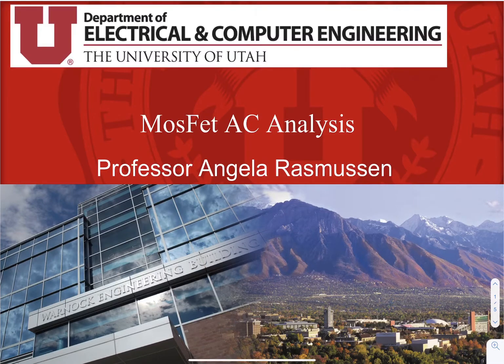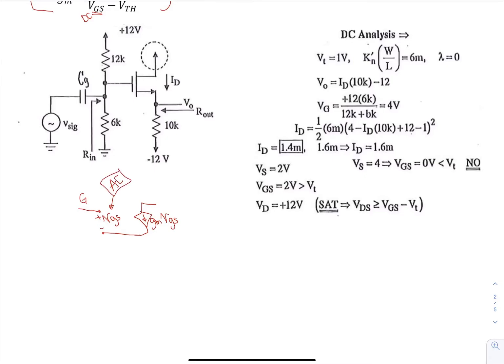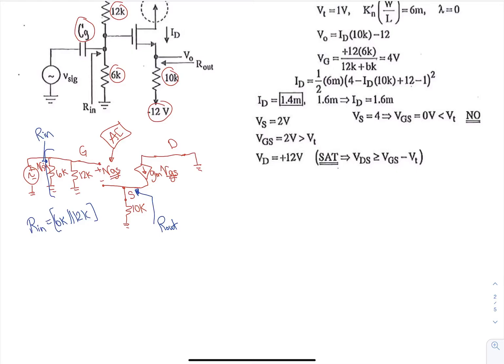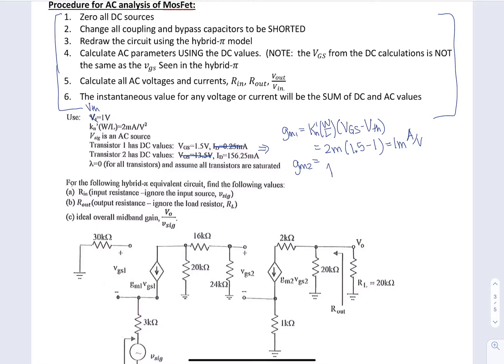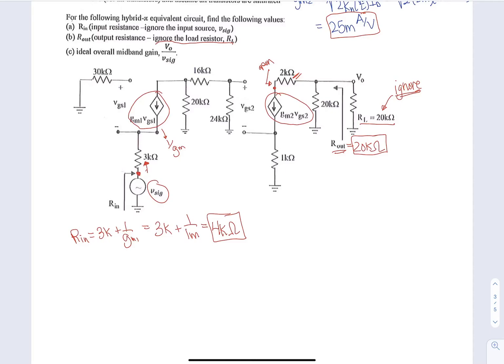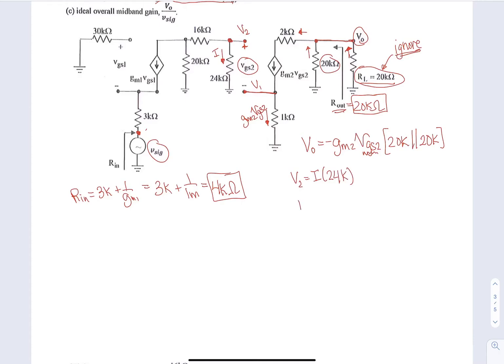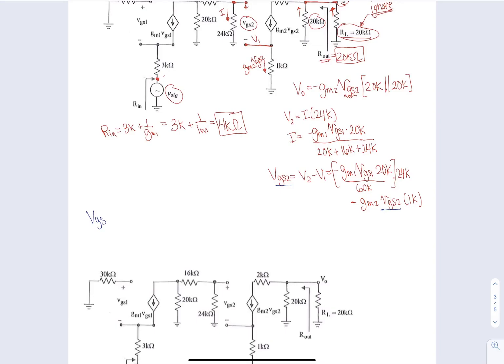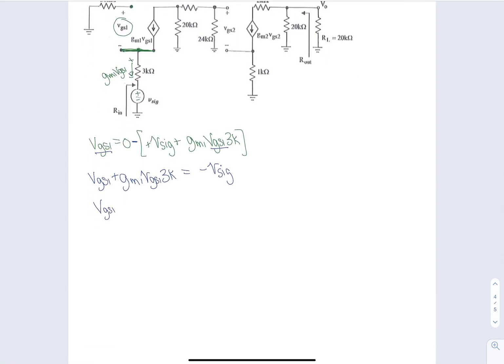MosFet AC Analysis